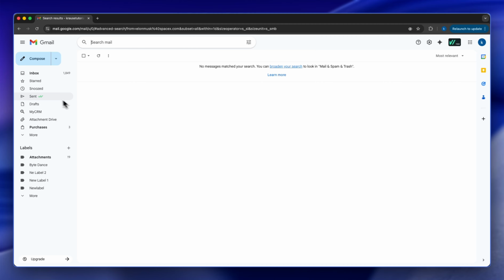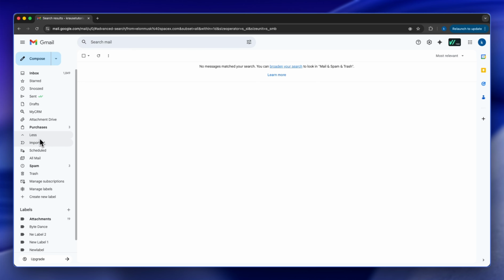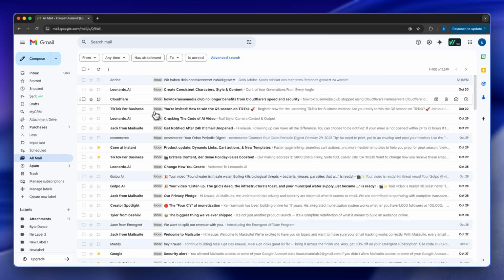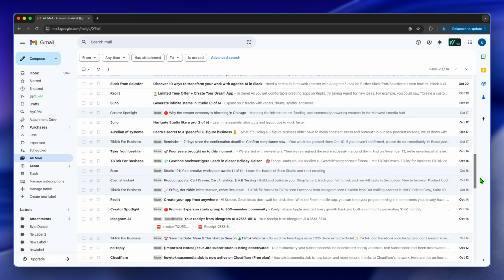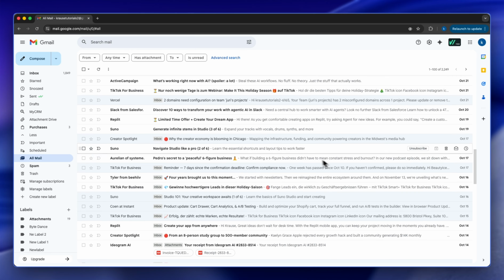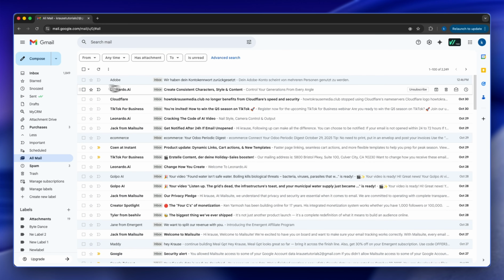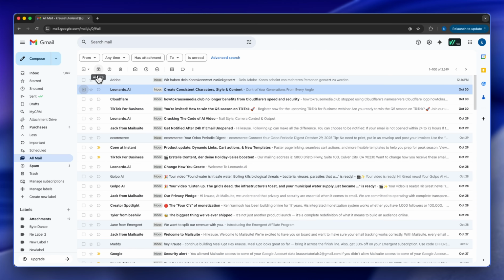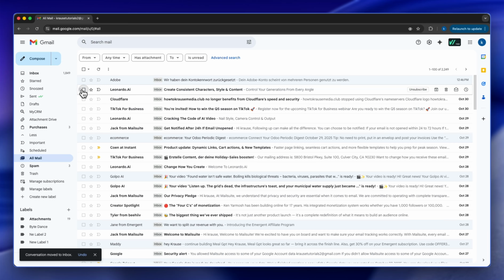How to See Archived Emails in Gmail (2026) - Find & Restore Messages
Learn how to easily find and access your archived emails in Gmail. This guide shows you where archived messages are stored and how to move them back to your inbox.